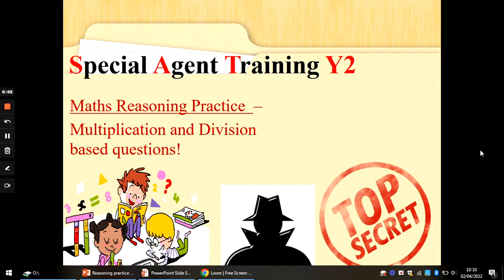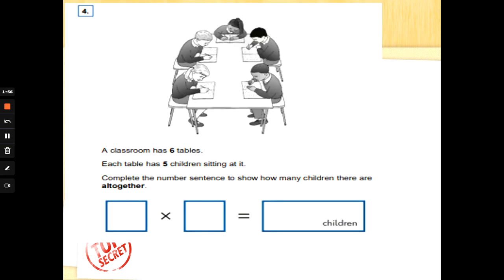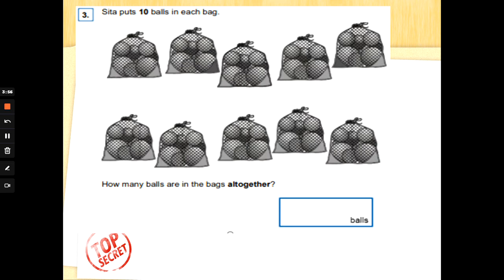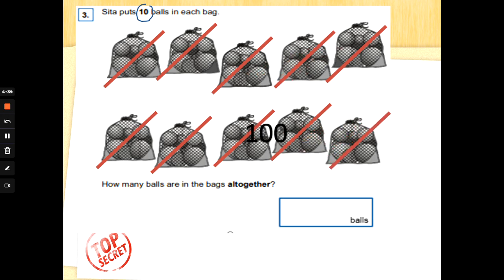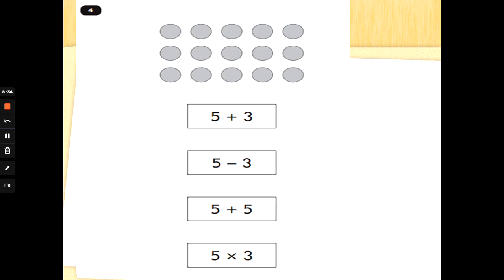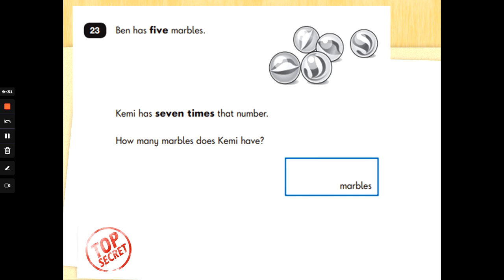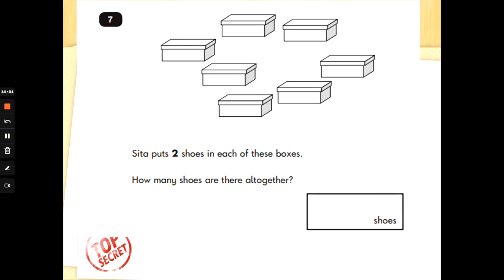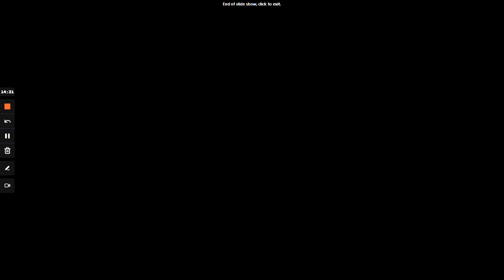Y2 SATs Reasoning Multiplication and Division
Hi there Special Agents, this week's training video will look at the different types of multiplication and division questions you may see when we do our reasoning tasks in class. Grab a pencil and some paper and see if you can beat Mrs G to the answer!